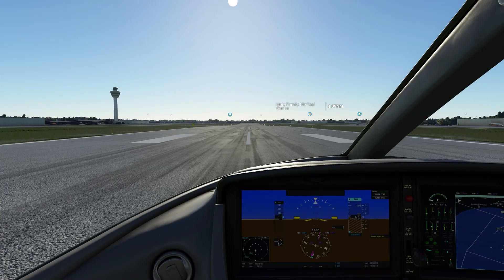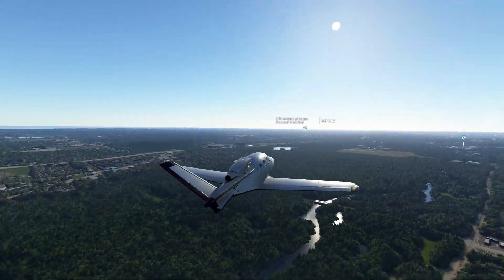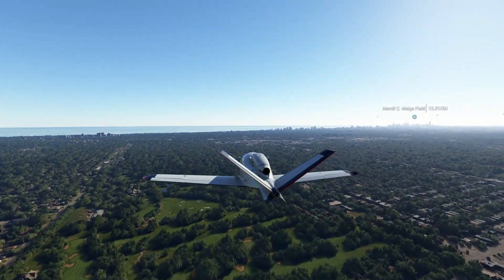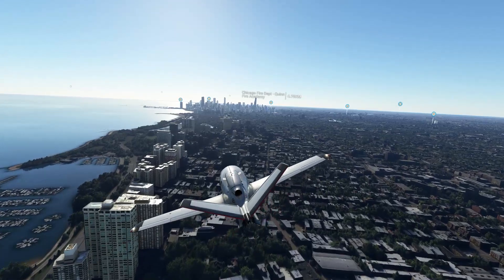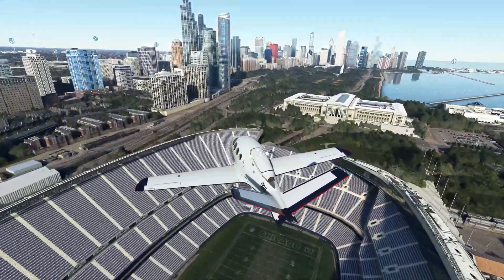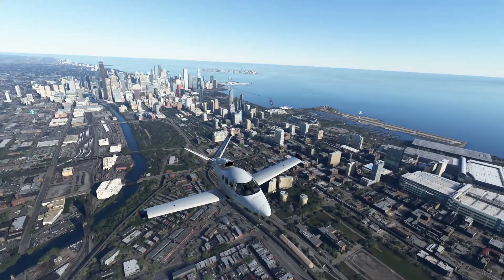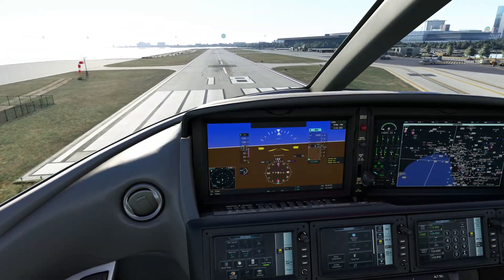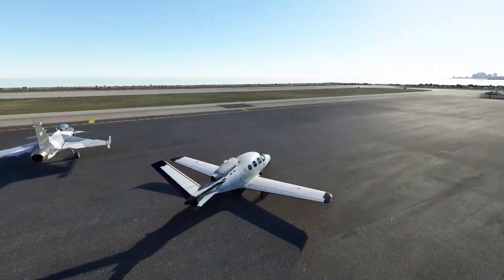MSFS2020 FFX VISION JET G2 Quick Flight Over Chicago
PC Version